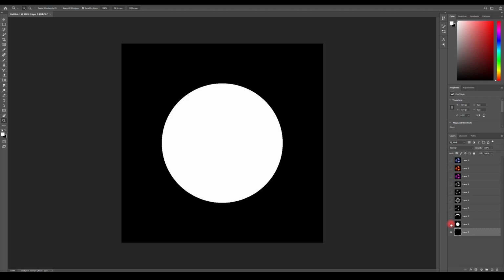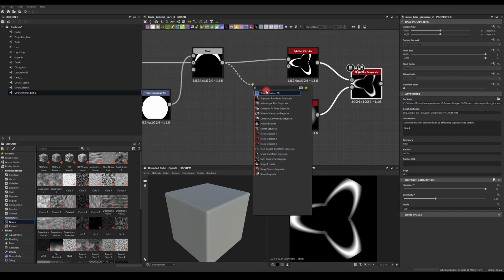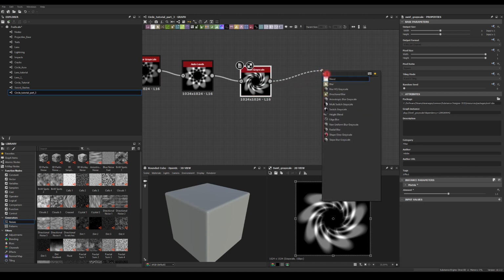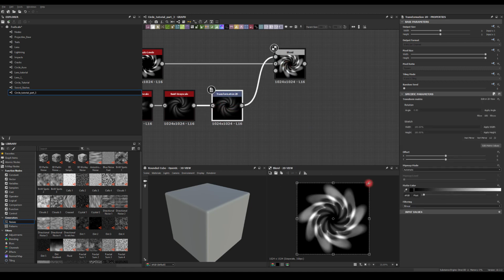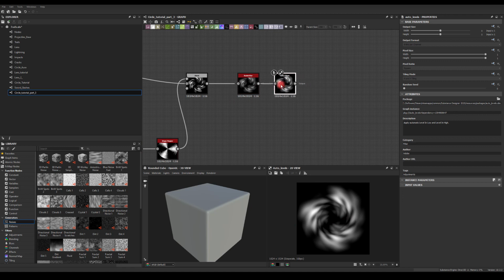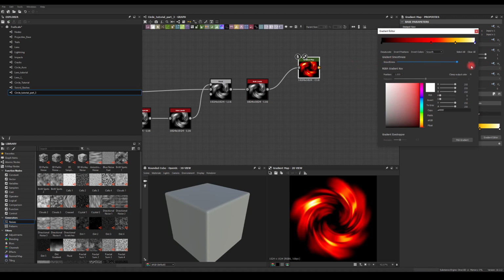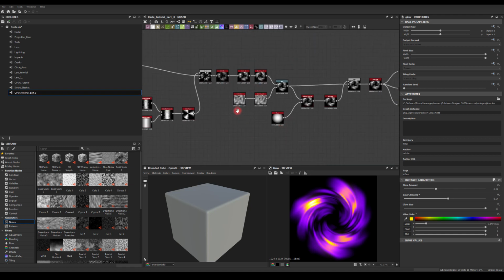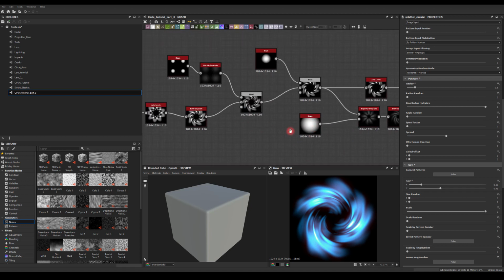How to Realtime - VFX / Circular Textures TUTORIAL PART 3 Using Substance Designer